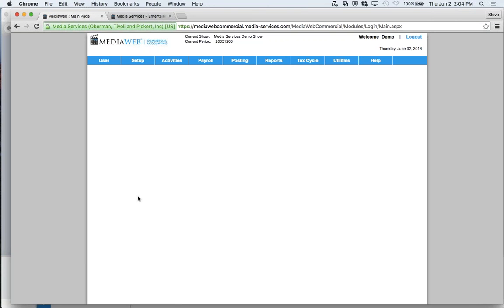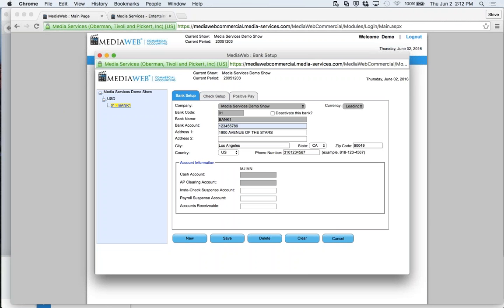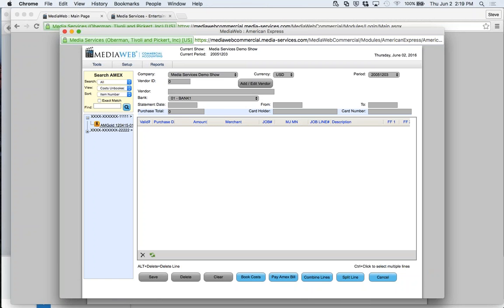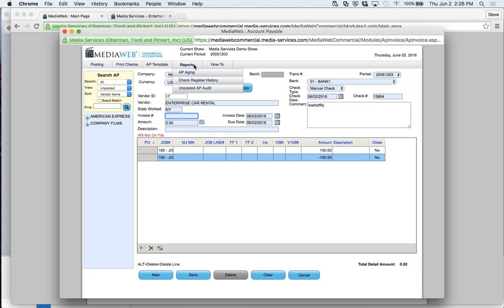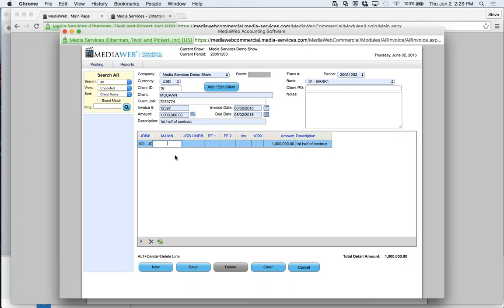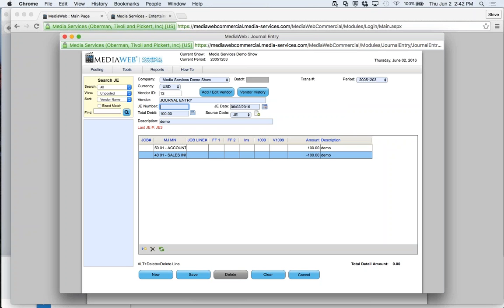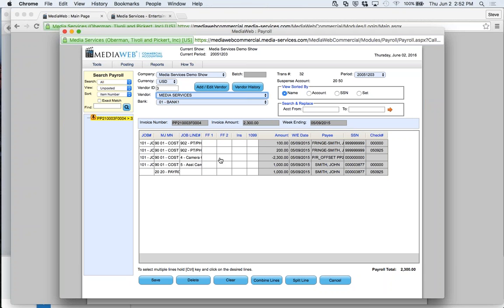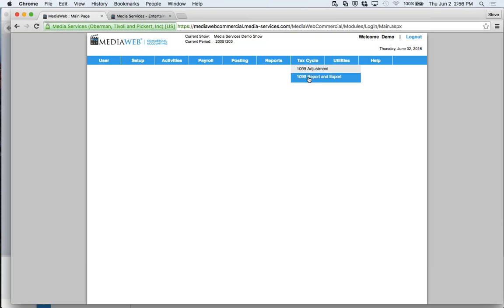MediaWeb Commercial Accounting System - Overview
The most user-friendly web-based commercial accounting system available today. Learn what makes it a commercial production accountant's best friend, in this informative overview.